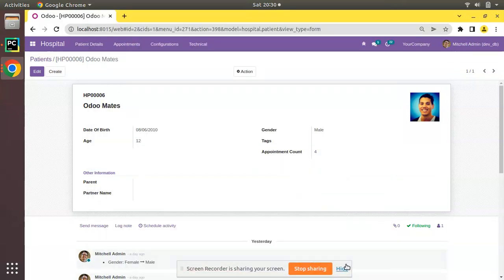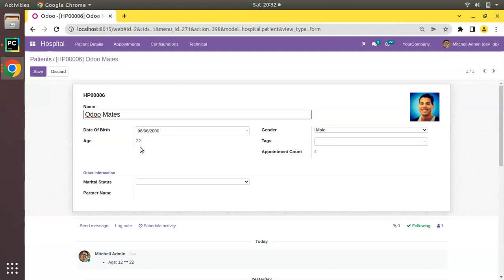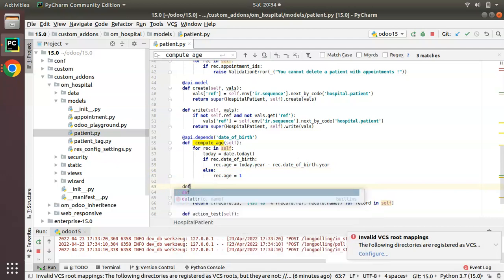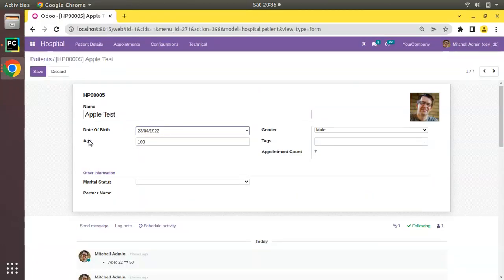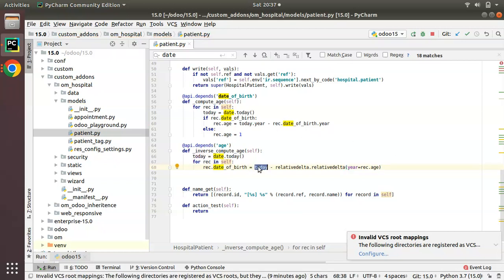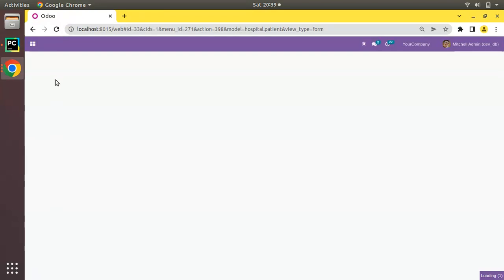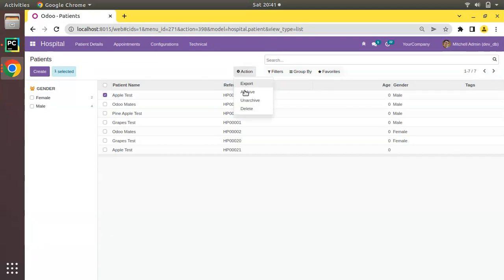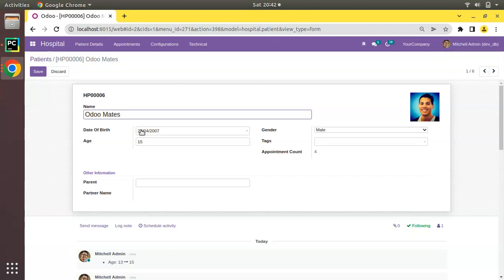99. How To Set Inverse Function For Computed Field In Odoo || Editable Compute Field In Odoo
How to set inverse function for computed field in Odoo. How to create editable compute field in Odoo. Working of odoo inverse function. How to add inverse function in Odoo. Working of inverse key in Odoo. Editable Compute field in Odoo.